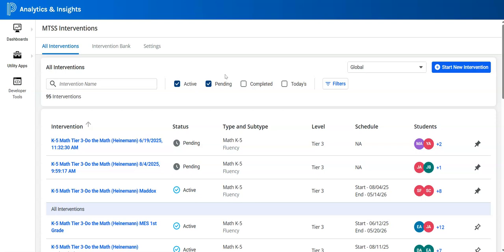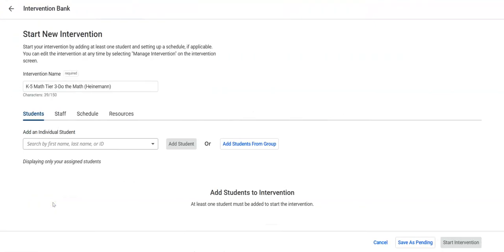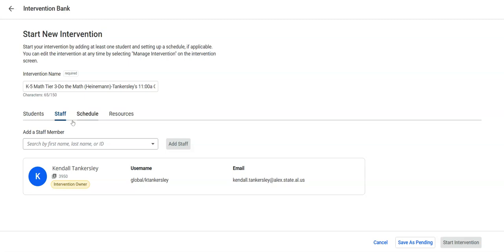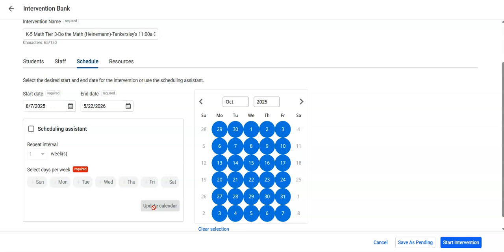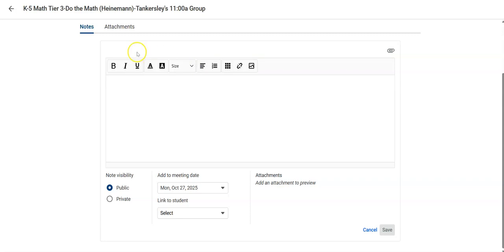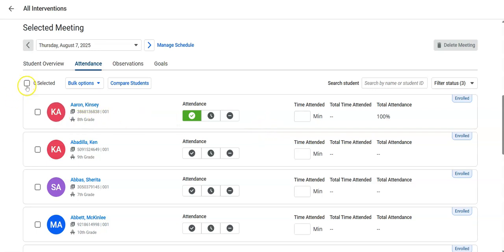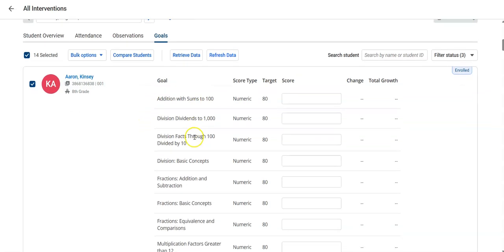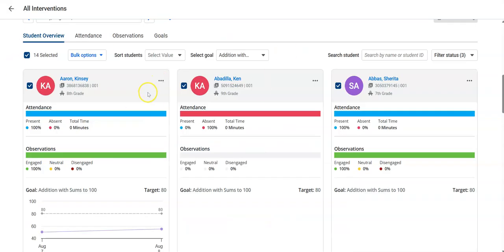Creating an Intervention and Using Features (Analytics & Insights)